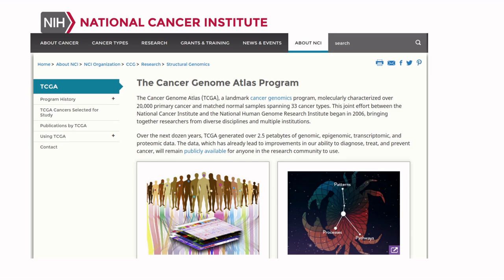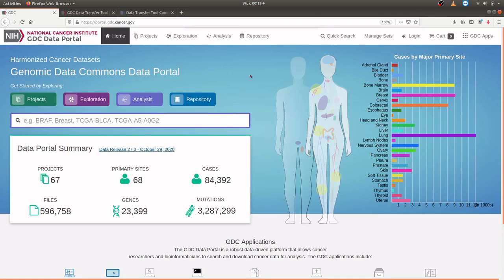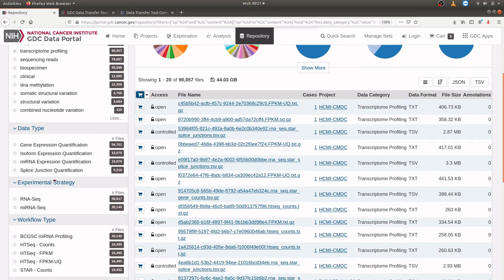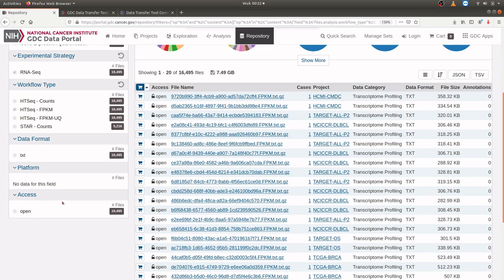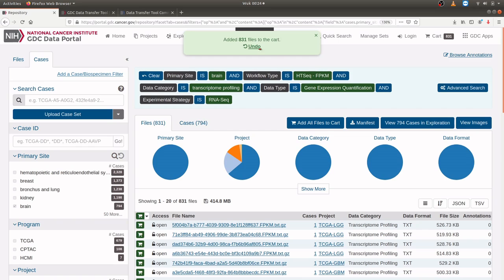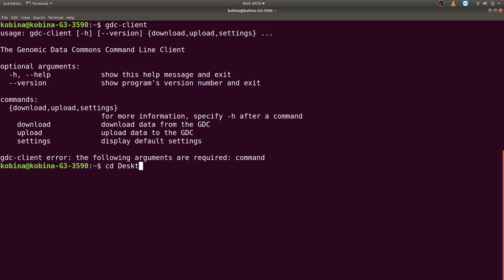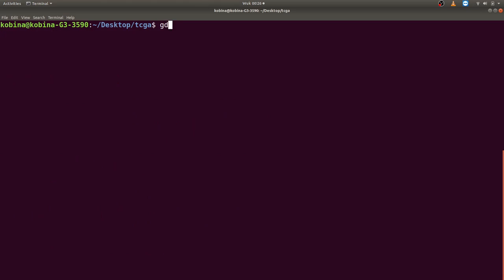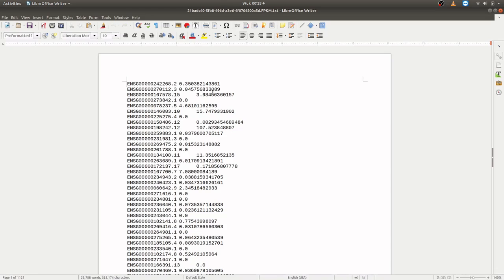Bioinformatics for beginners | Course | Download data from TCGA database | Data Mining | Tutorial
This tutorial shows you how to download TCGA datasets.